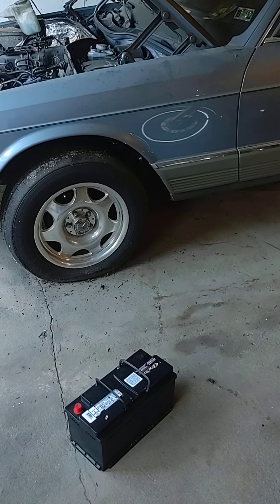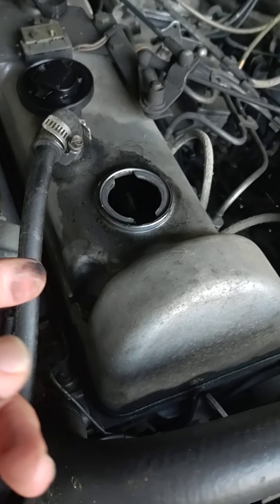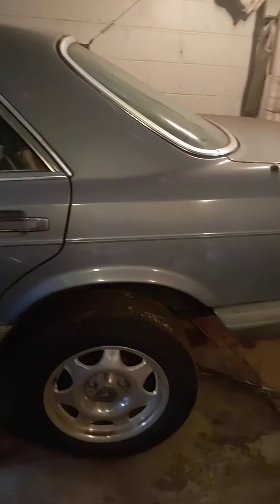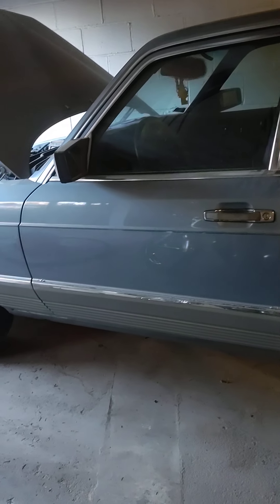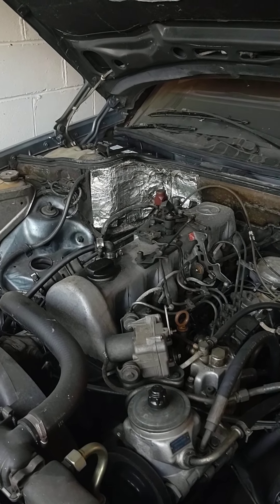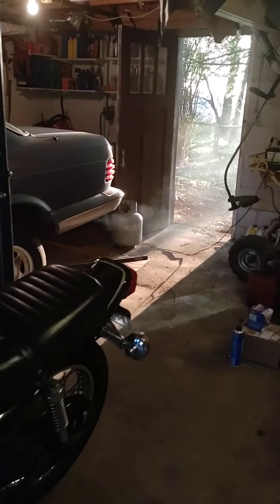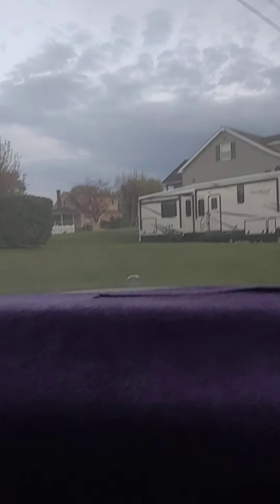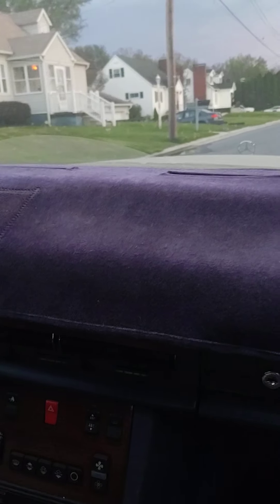Mercedes 300SD part 2.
New battery and fuel and she fired right up.